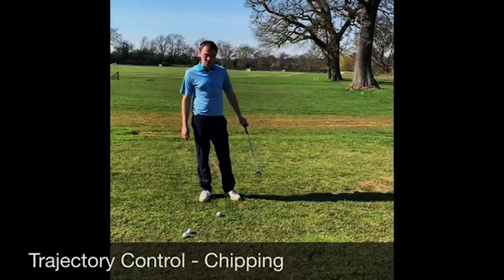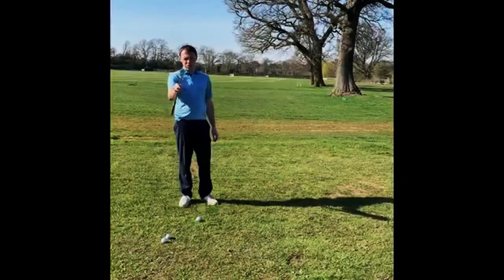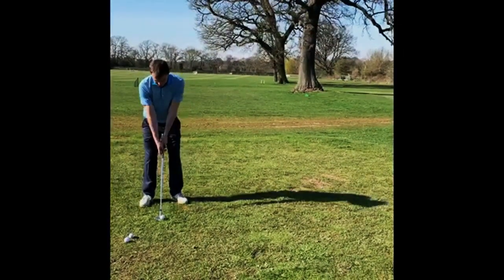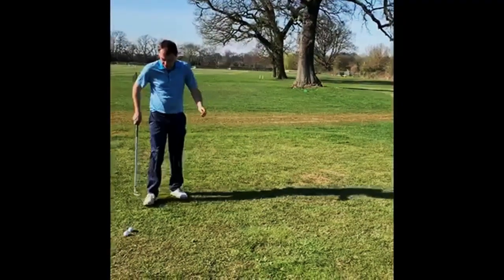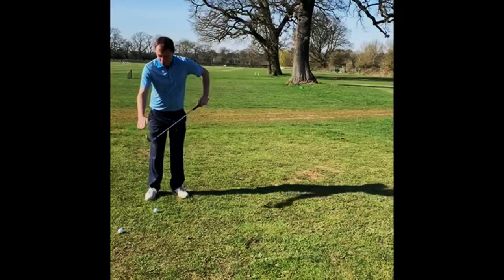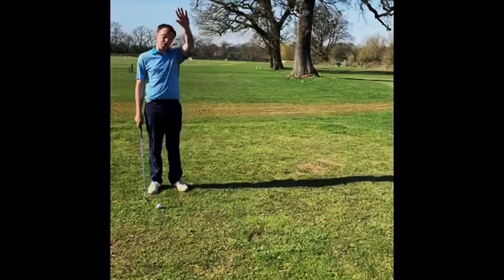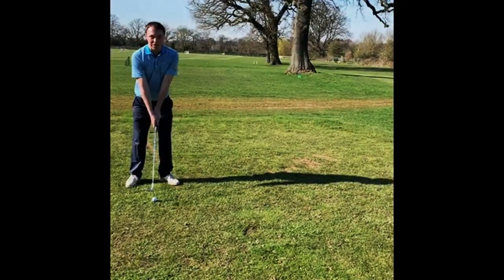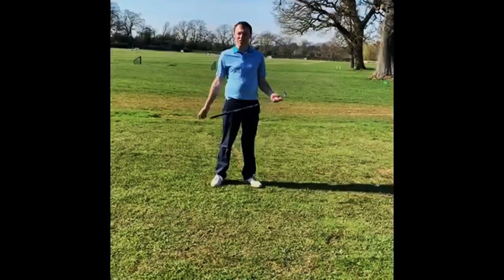Chipping - Trajectory Control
In this video we explore how you can control the trajectory of your chip shots just be altering your set-up position.

The more inventive you can be with your practice the easier the difficult shots will become when you're out on the course so use this lockdown time to perfect your chipping and increase the variety of shots you have in the locker!